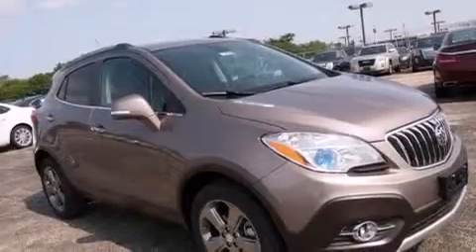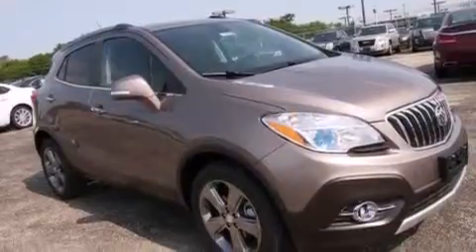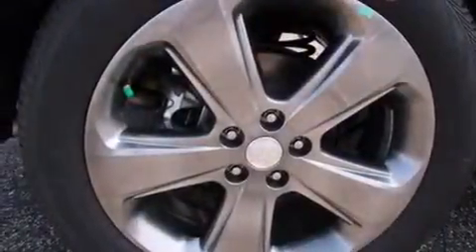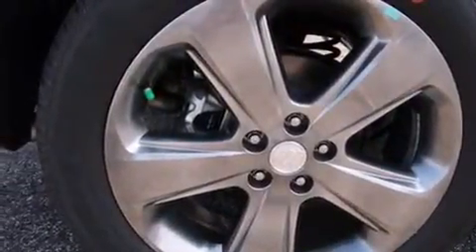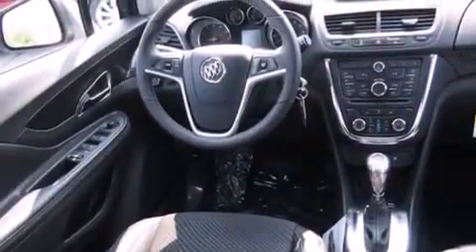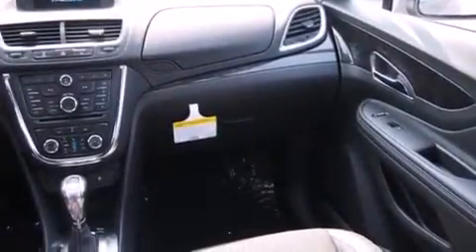2014 Buick Encore Chicago IL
We have been honored to serve the Elmhurst IL area , we promise that your experience at our dealership will exceed your expectations ! Year : 2014 Make : Buick Model : Encore Engine : 1.4L 4 cyls Trans . : Automatic 6-Speed Exterior : Cocoa Silver Metallic Interior : Ebony w/Upscale Cloth w/Leatherette Accents Stock : 14533 Howard Buick GMC 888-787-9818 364 W. Grand Avenue Elmhurst , IL 60126